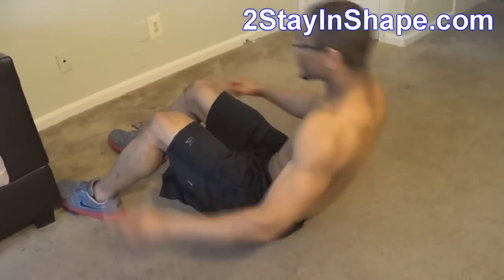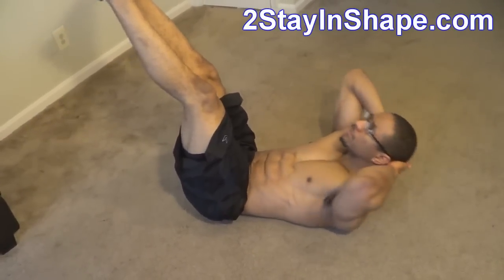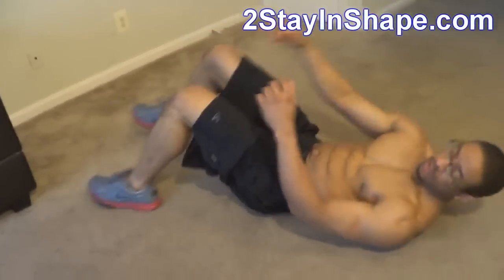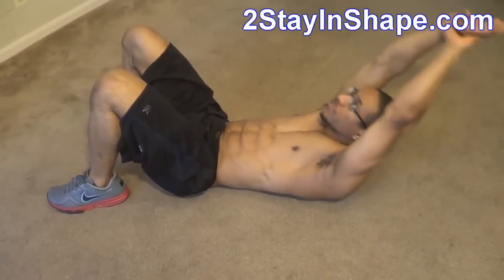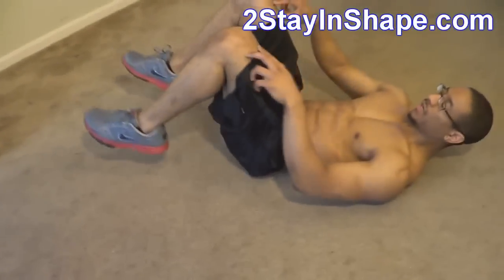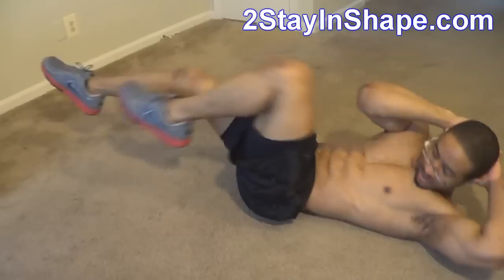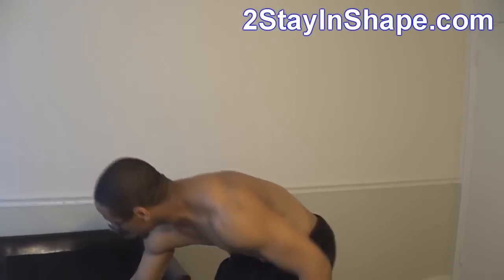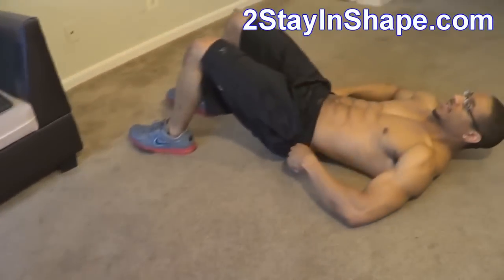How to get a six pack in 3 minutes.